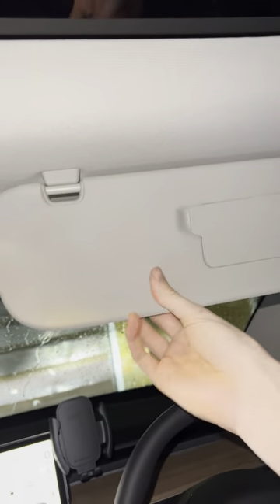Tesla Model 3's clever sun visor extender: A must-have for tall drivers!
The Tesla Model 3 has a clever sun visor extender that is a must-have for tall drivers. This extender allows you to block out the sun even if you sit far back in the seat. In this short video, we show you how the extender works and why it's such a great feature.